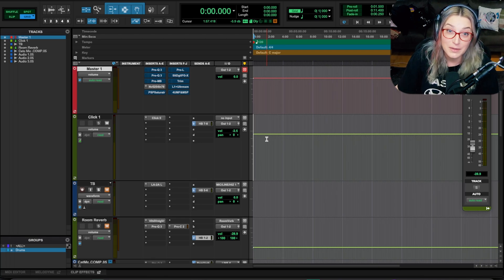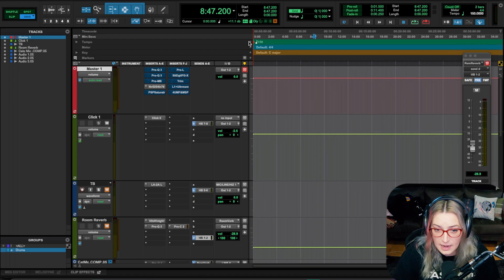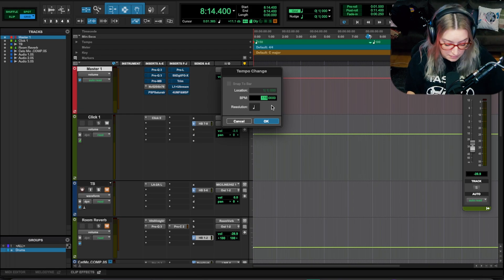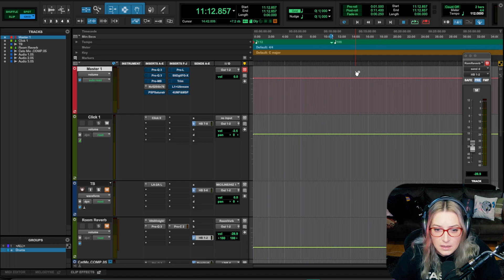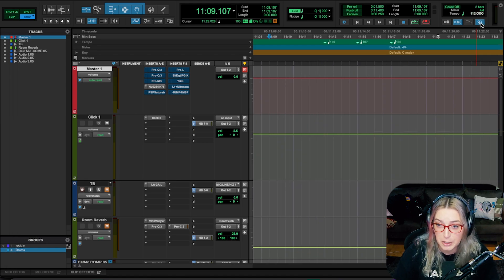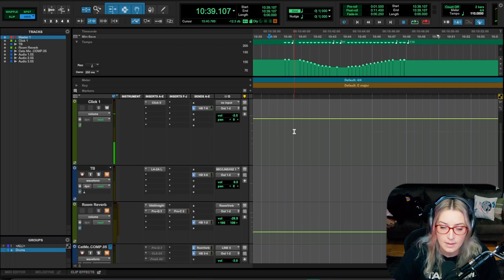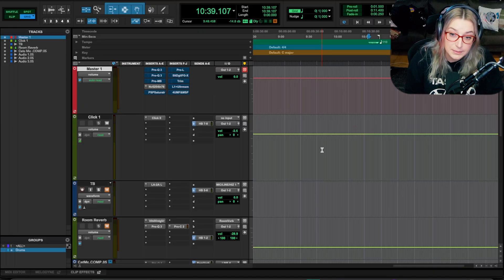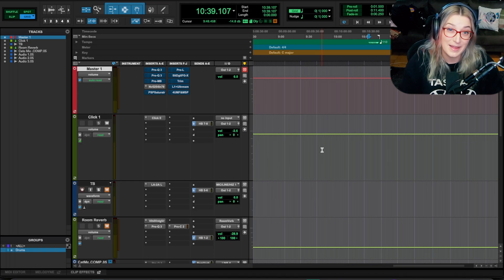Pro Tools Basics: Gradual Tempo Changes, Tapping Tempo, and more!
In this video, we talk a bit about working with tempo in Pro Tools, including tapping out tempo, doing sudden tempo changes, and doing gradual tempo shifts.

Chapters:
00:00 - Intro
00:32 - Tempo Ruler
01:02 - Setting Tempo
01:11 - Sudden Tempo Changes
01:49 - Tapping the Tempo
03:29 - Gradual Tempo Changes
06:40 - Outro & Closing Thoughts
07:41 - Bloopers / Random Thoughts